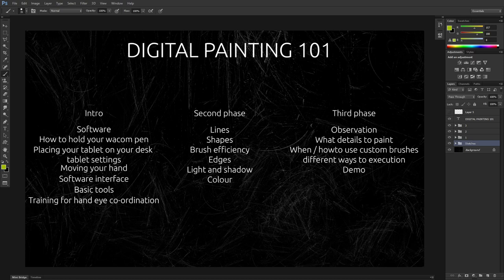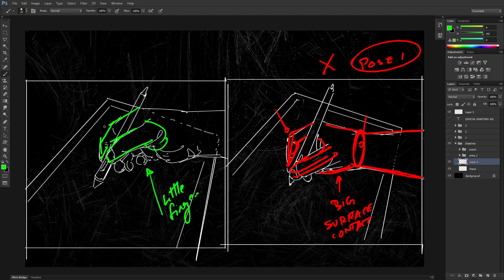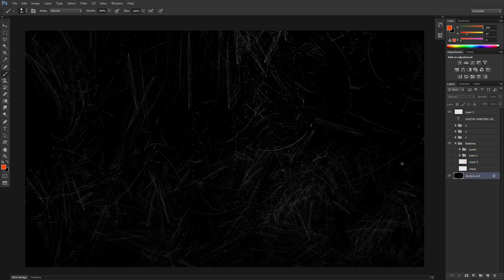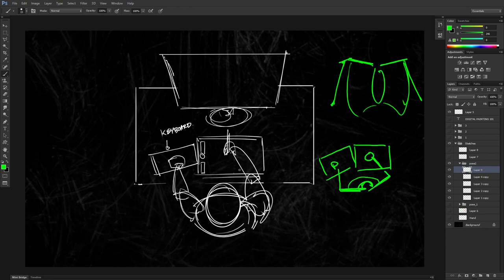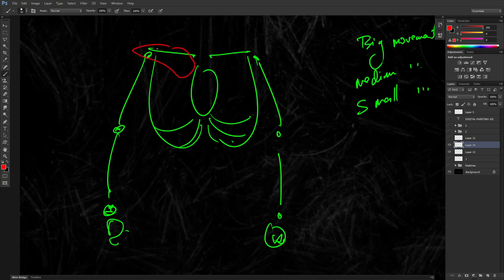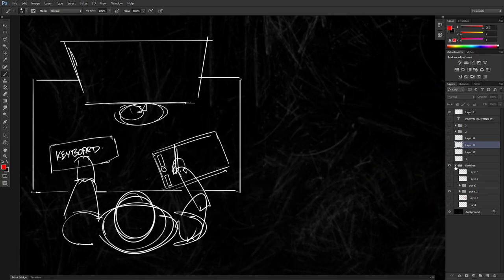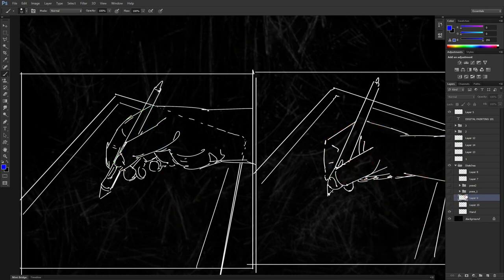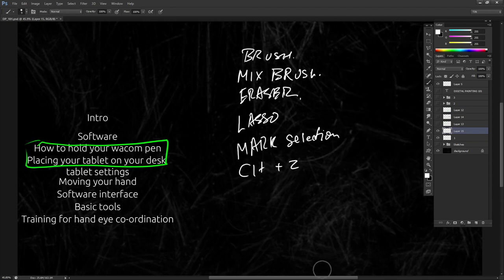Digital Painting 101 - Bare bones basic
Hi guys,
This is a bare bones basic video on how to get started with digital.
This video does not directly jump into the painting process so please be mindful.
This video is regarding the topics like how to hold your Wacom pen, placement of your tablet on your desk, software that you can use, interface for your digital painting software, moving your hands for longer drawing hours.

Thanks